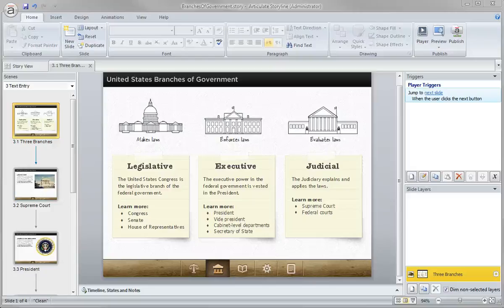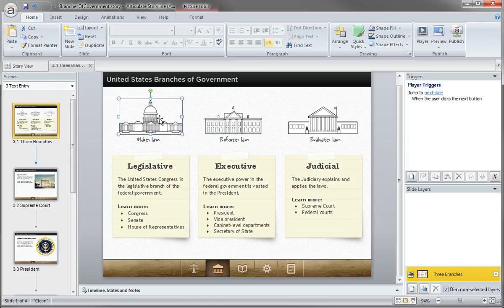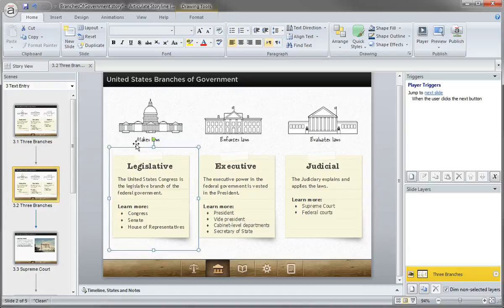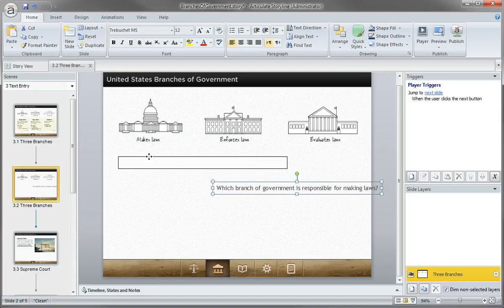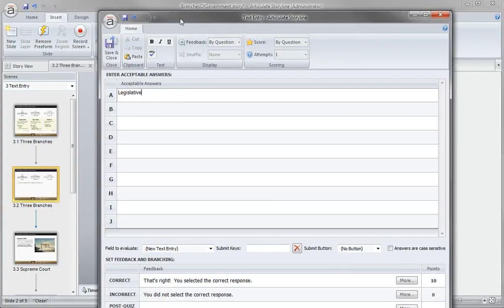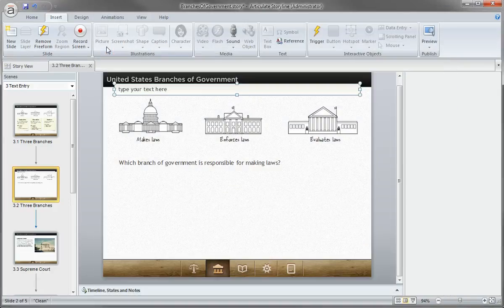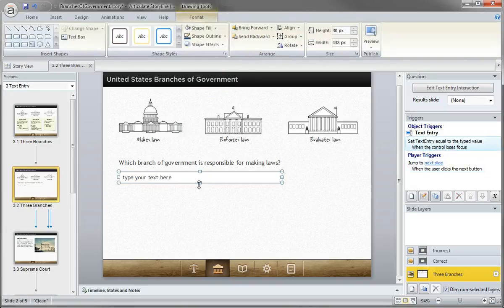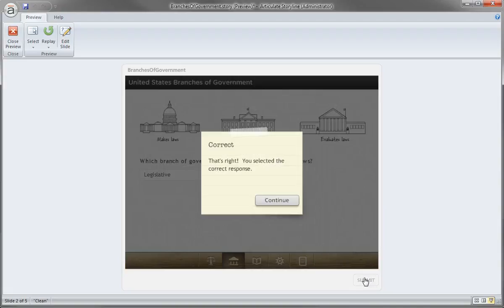Articulate Storyline tutorial: Converting static content to interactive knowledge checks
In this tutorial we'll show you how to add interactivity to your e-learning course by converting static content to knowledge checks. Get more Articulate tips, guides and templates

Are you looking to build more interactive e-learning? Something that moves your courses beyond click-and-read slideshows? One of the single best ways to begin creating more interactive courses—without disrupting your project's timeline, client's budget, or learners' expectations—is to reframe your existing static content into interactive knowledge checks.